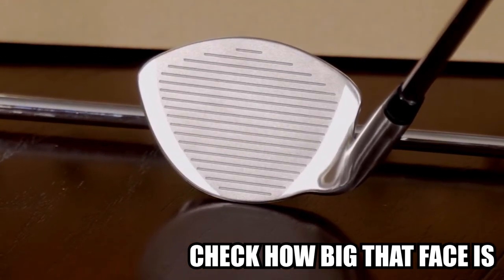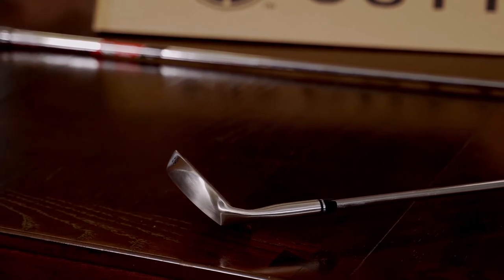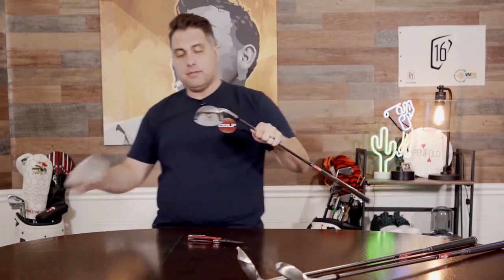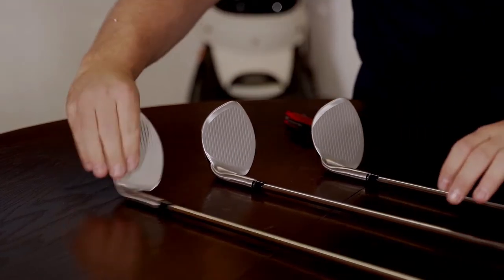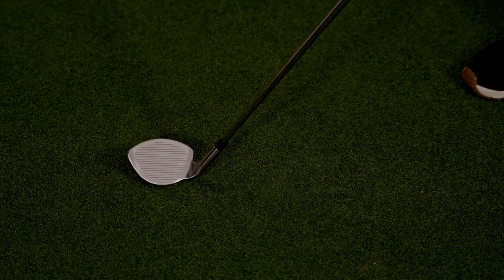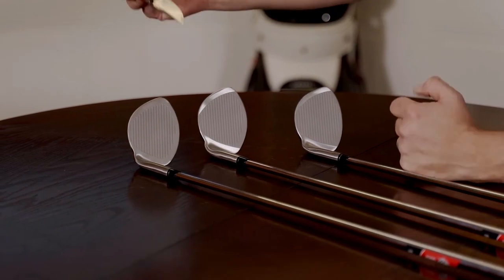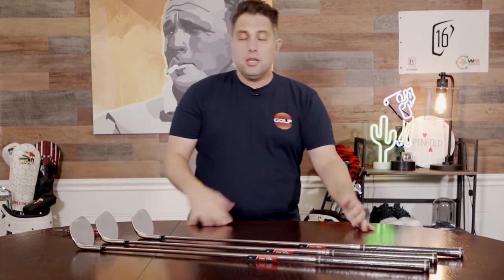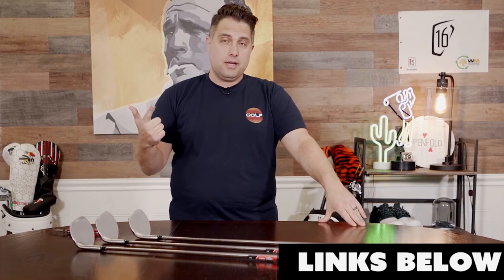GIMMICK or the BEST GOLF WEDGE of All Time?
Is the Cutter Golf Wedge the Best New Golf Wedge?